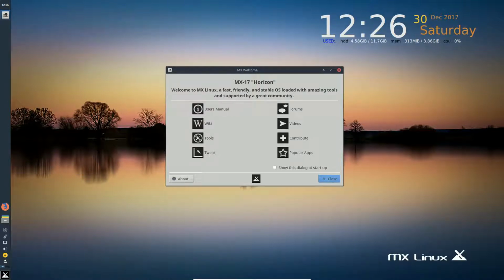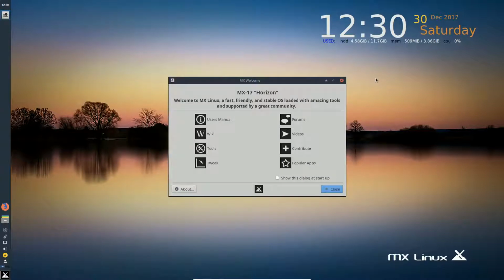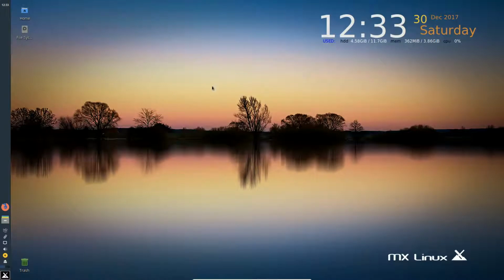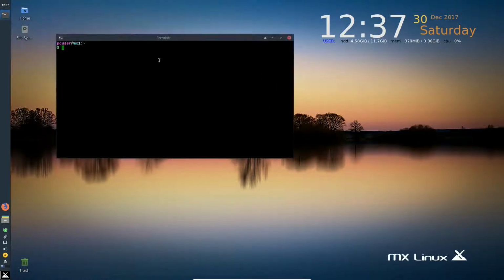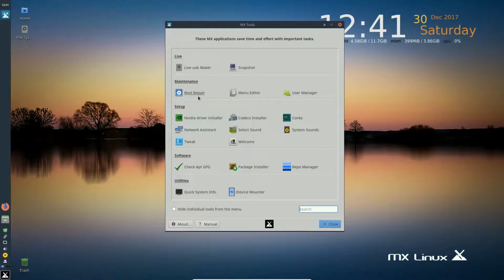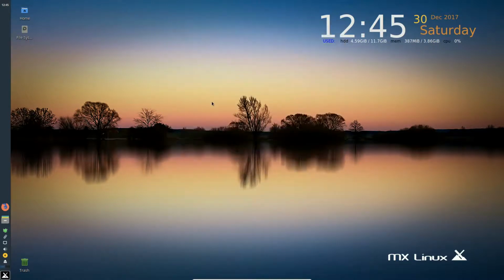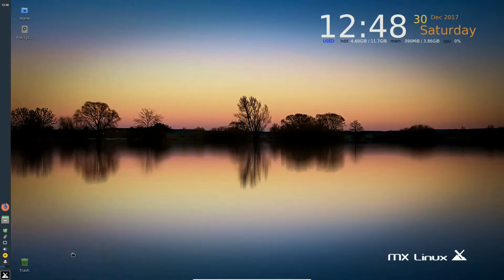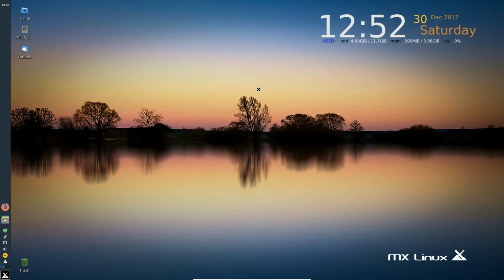MX Linux 17 Horizon..........A Keeper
We kick the tires of the latest MX Linux. Version 17 called Horizon, is a prime example of Linux done right. Great application mix with Debian stability and excellent performance. There is a little bit here for everyone, and while some distributions may fall flat, MX Linux 17 achieves that elusive balance.